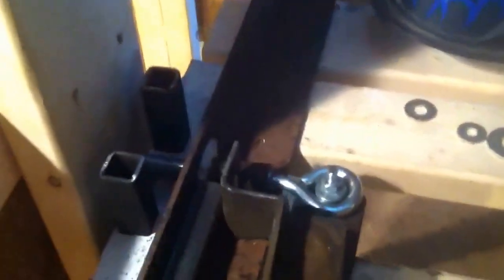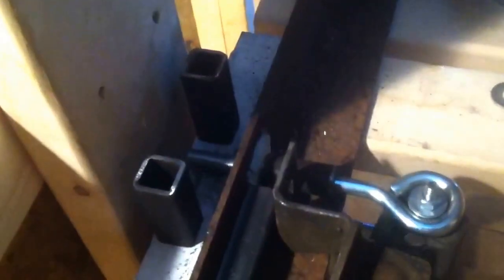Elevator Auto Brakes